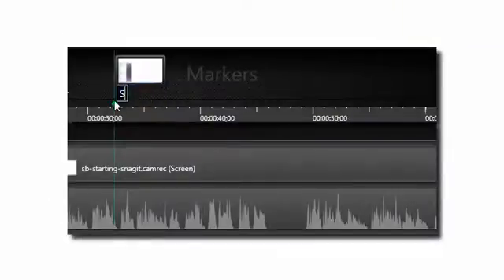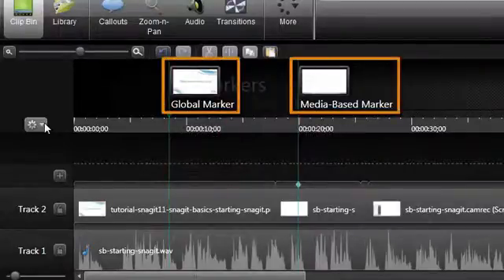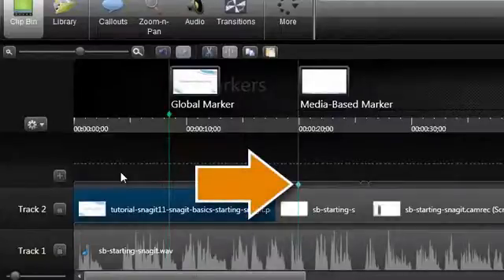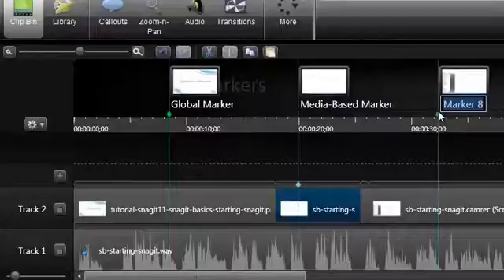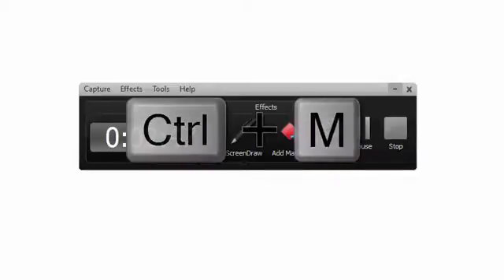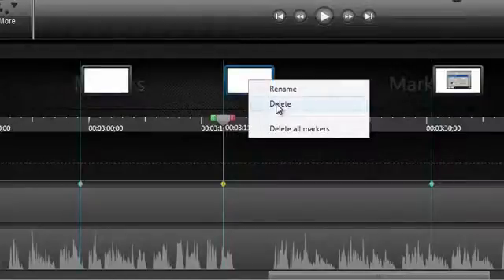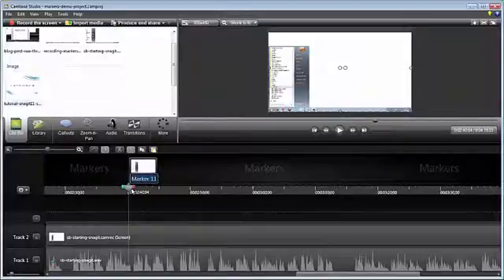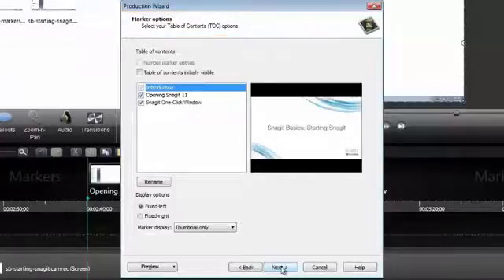Camtasia Studio 8 6 0 Editing 8 2015 introduction to markers